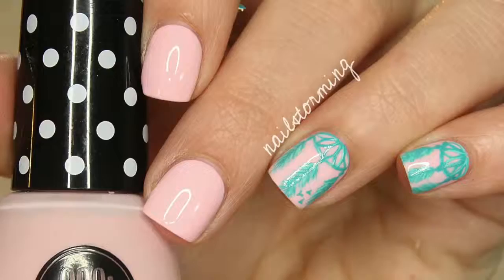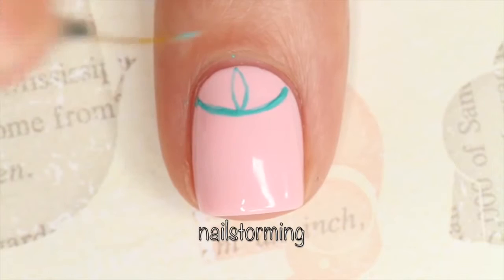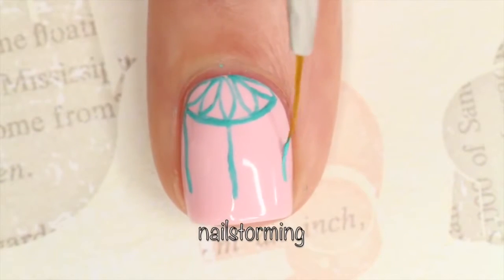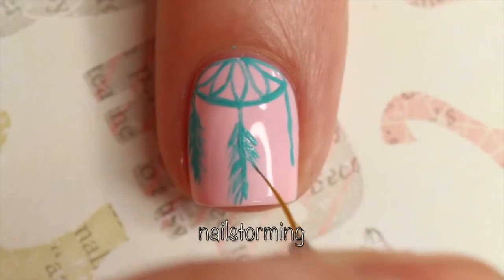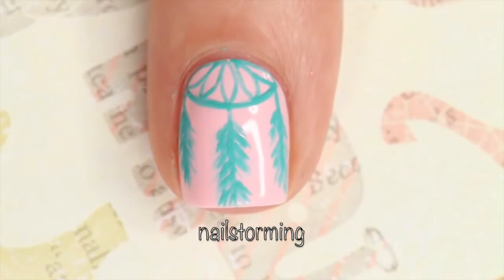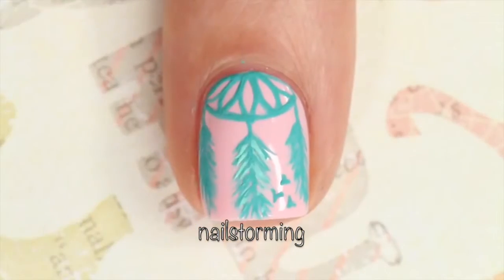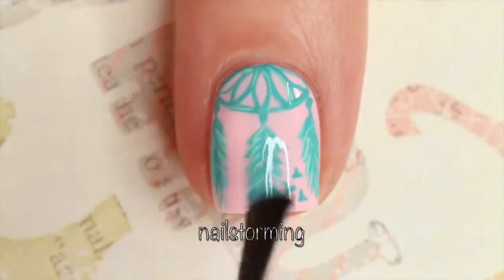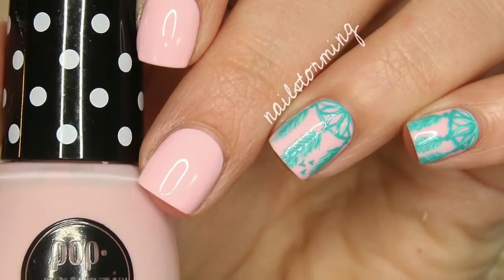Nail Art Tutorial Dreamcatcher